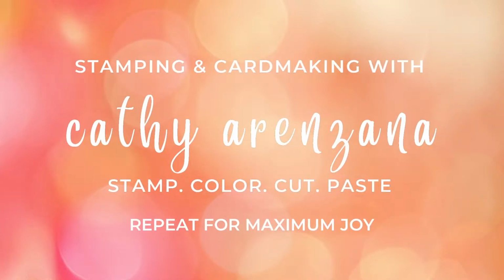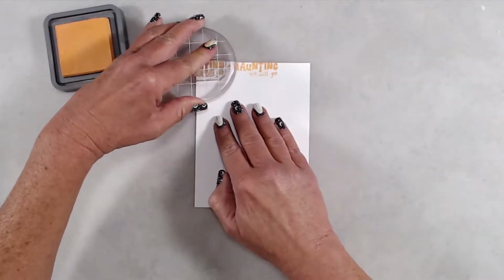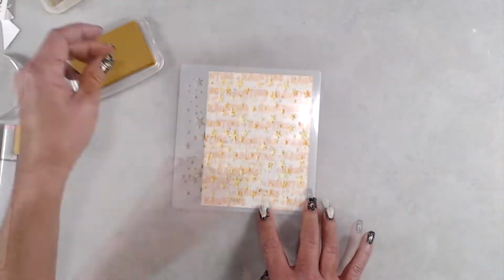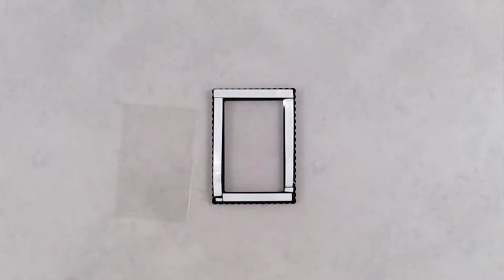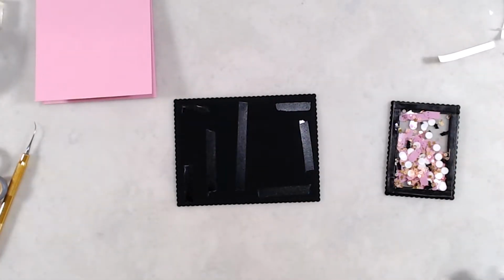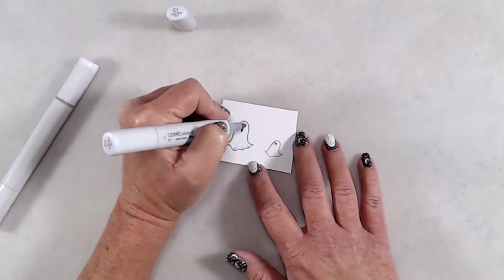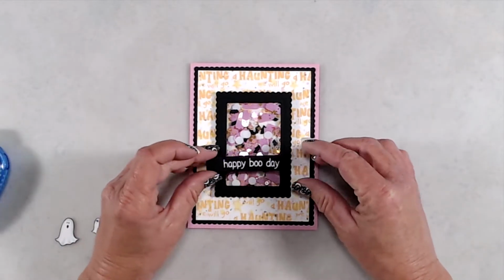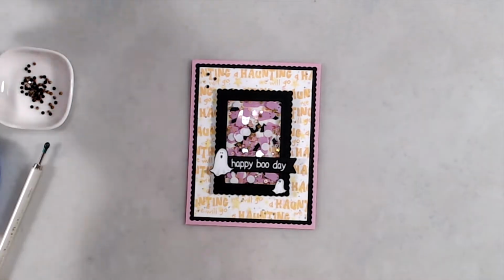Blushing Boos Shaker Card . . . because PINK!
Oh, hi! I'm sharing a quick and easy shaker card today featuring the Spirited Sentiments stamp set and the Sprinkles Scallop Rectangle Die Set.

Favorite Tools

Make-Up Brushes for Ink Blending